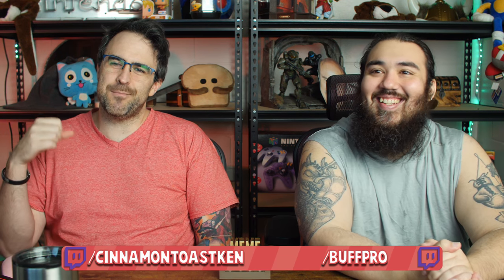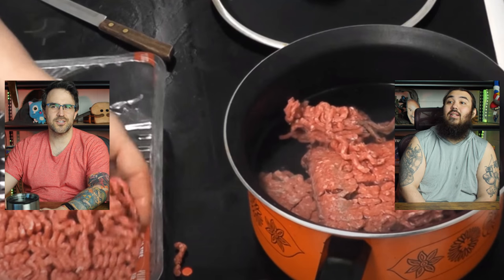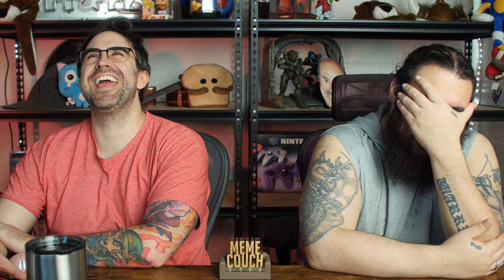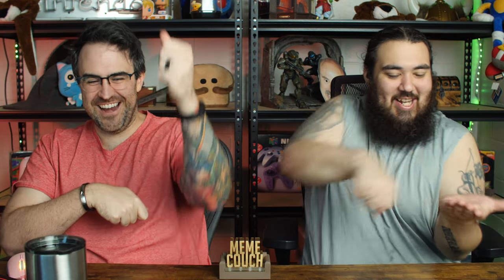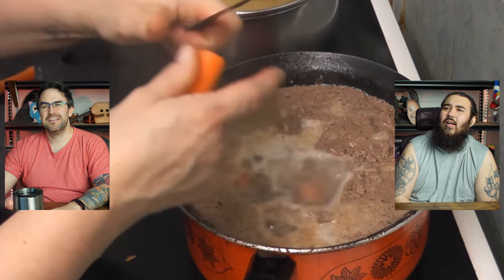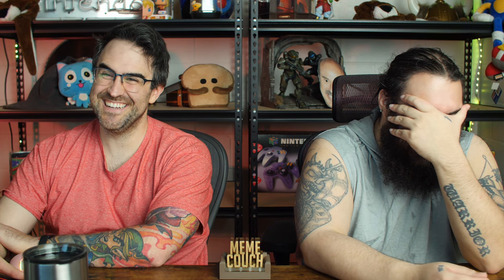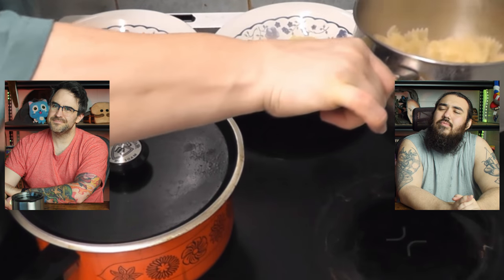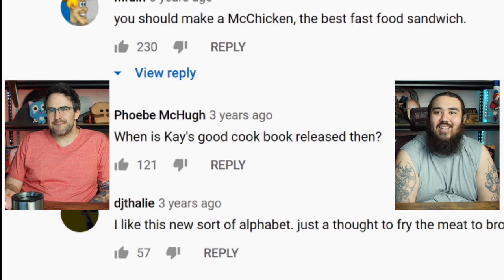The Worst "Alphabet Beef Soup" We've Ever Seen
Kays in the kitchen cooking up the worst alphabet beef pasta soup we've ever seen! She also boils the meat! We love Kay and we hope she never stop cooking. Gordon Ramsay bows to the queen of cooking.